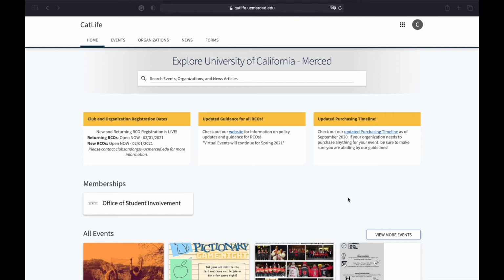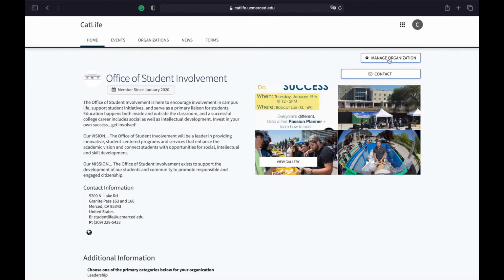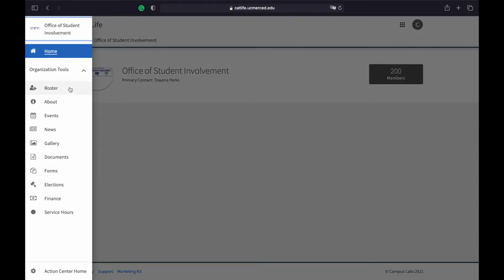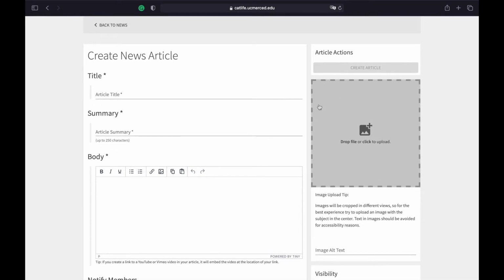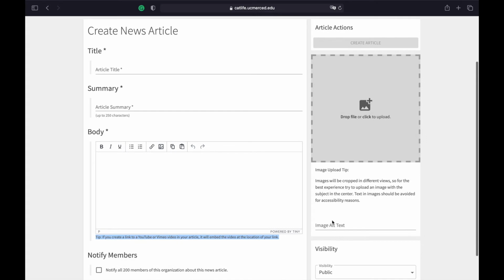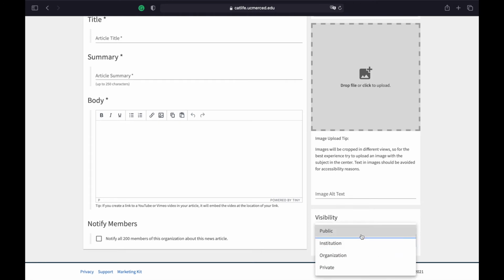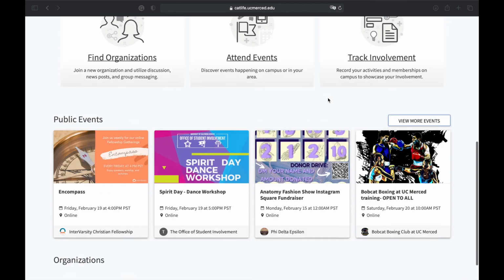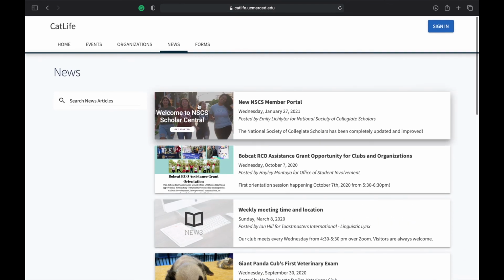CatLife How To: Using the News Feature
This video is a tutorial on how to utilize the news feature on CatLife!
Let us know if there are any further questions!